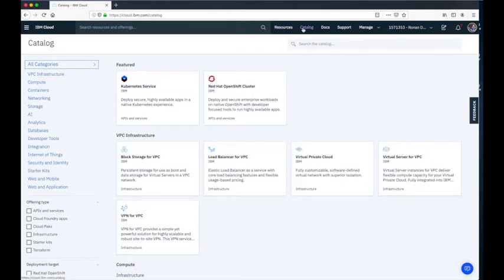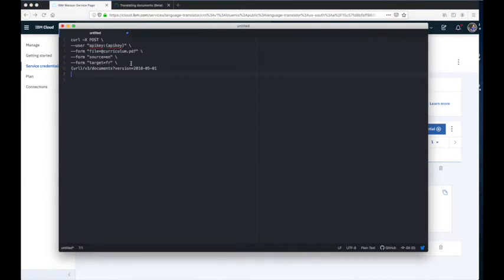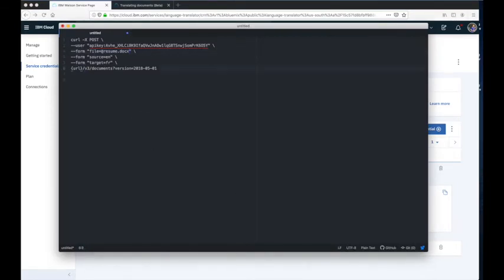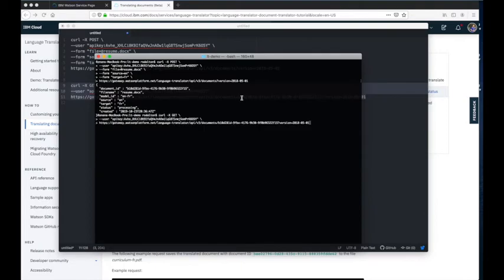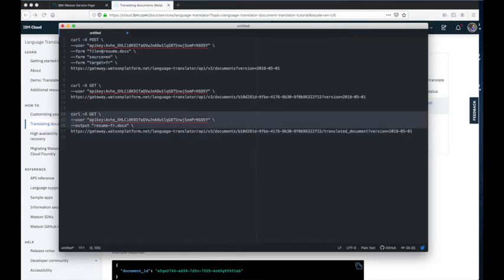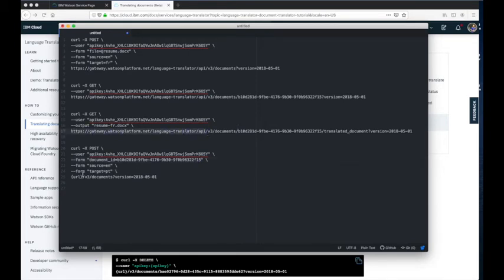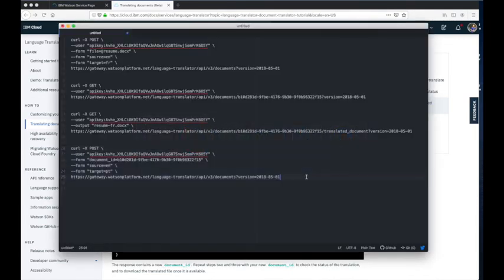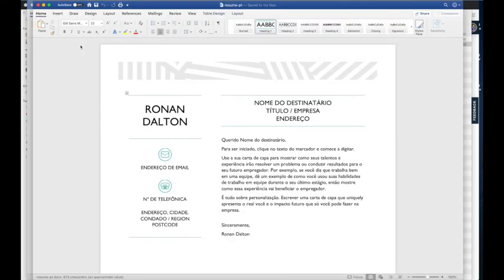Document Translation Made Easy with Watson Language Translator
Translate files from one language to another while preserving the original format with IBM Watson Language Translator. With support for more than 12 different file formats including MS Office, Open Office, and PDF, you can follow the steps in this video to get started with document translation using Watson Language Translator. Register for an IBM Cloud account and get started with Watson Language Translator at no cost today!